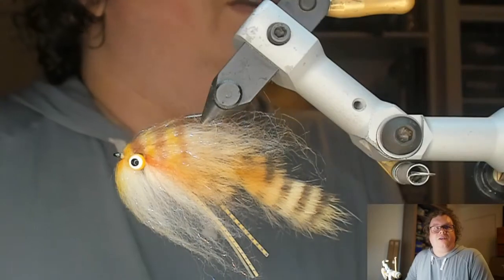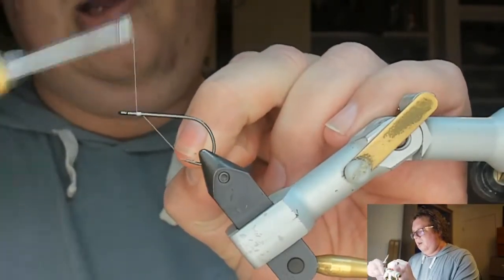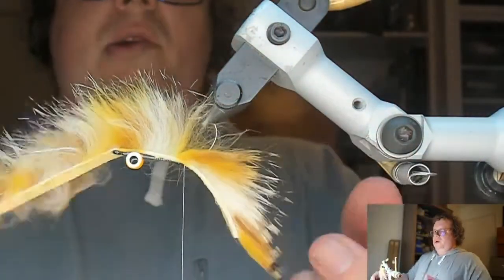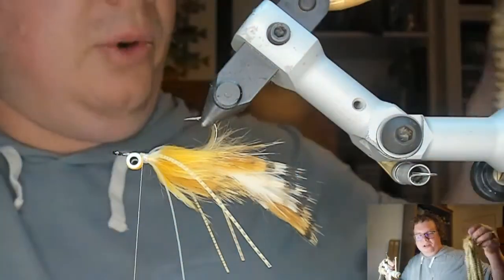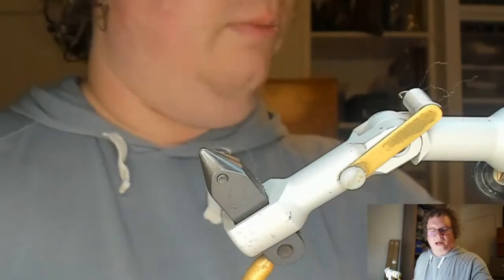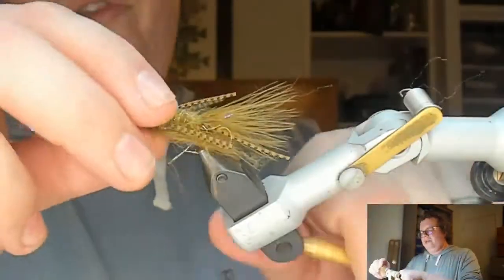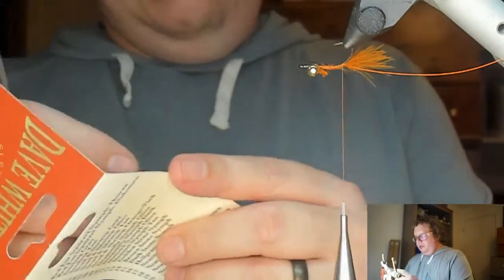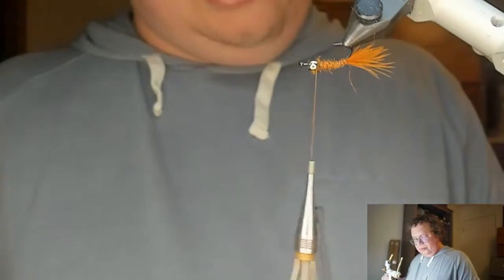Matt Bennett - Live Fly Tying with Whiting Farms Lunch Money, Carp-It Bomb, Rio Getter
Matt Bennett - Live Fly Tying with Whiting Farms
Lunch Money, Carp-It Bomb, Rio Getter